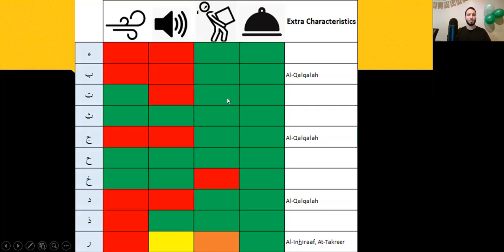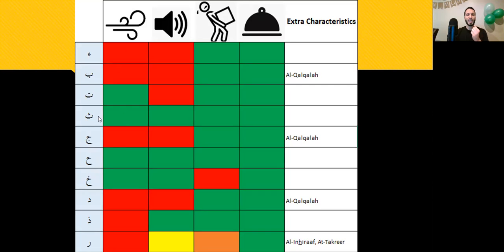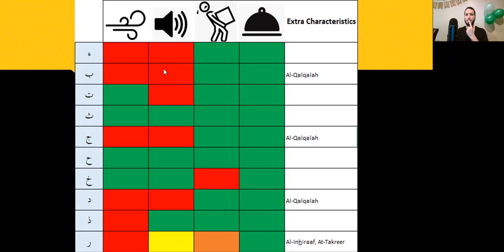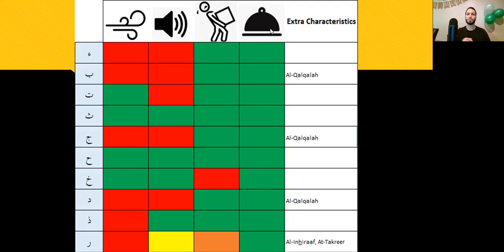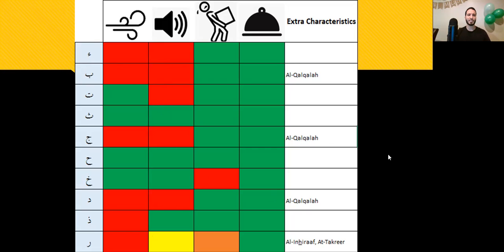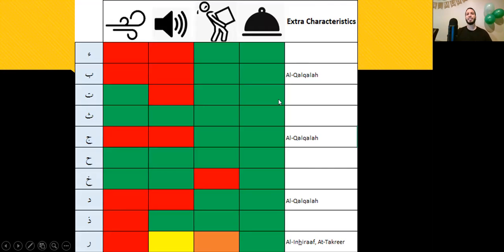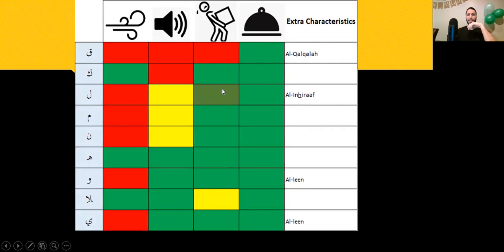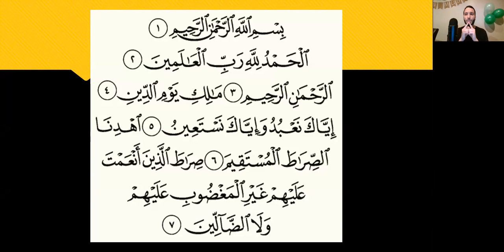09 Sifaat Matrix & Fatiha Practice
Sifaatul Huroof Matrix and practice of surat Al-Fatiha